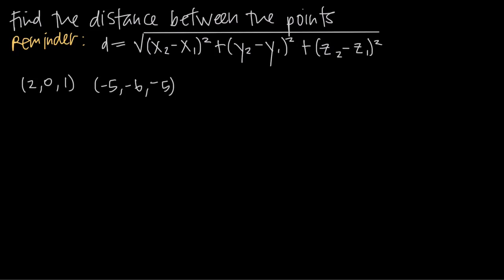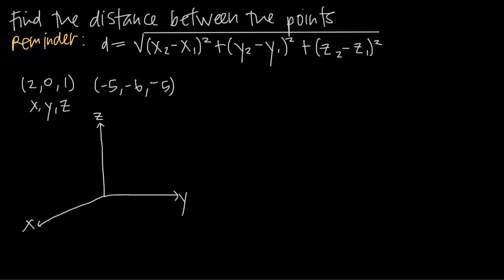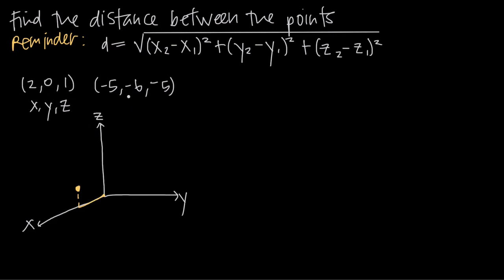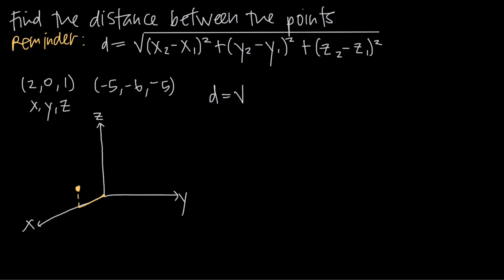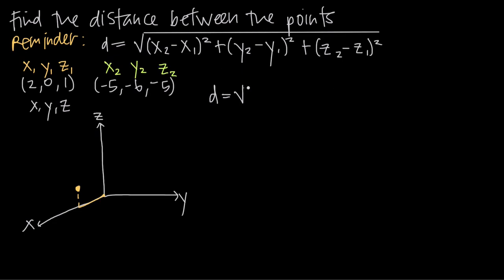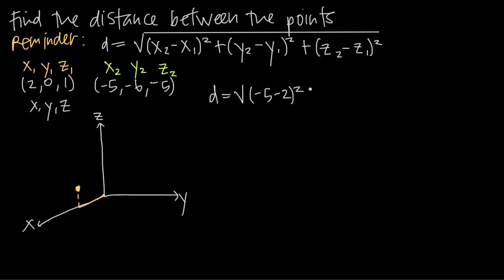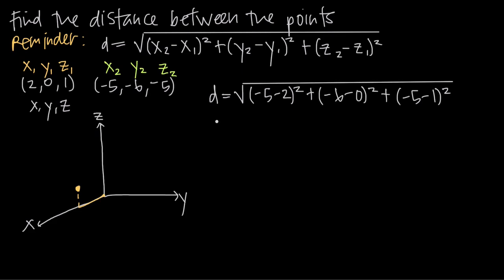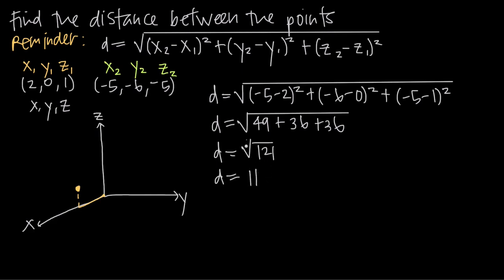009 Distance between two points in three dimensions